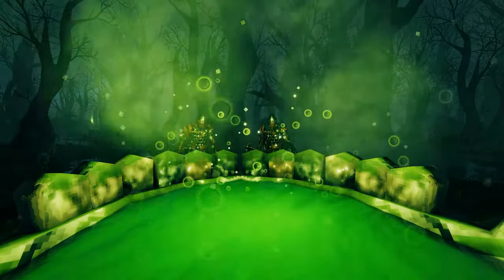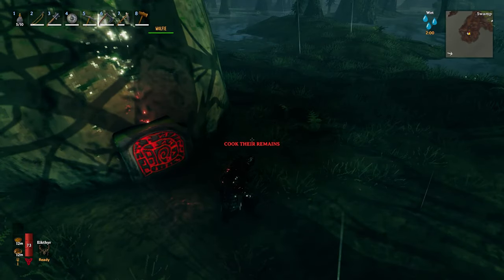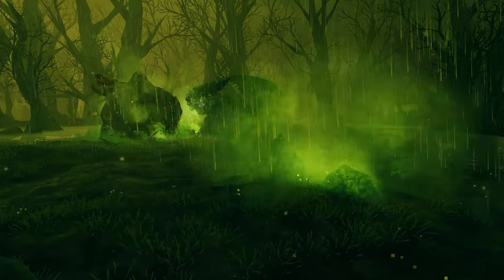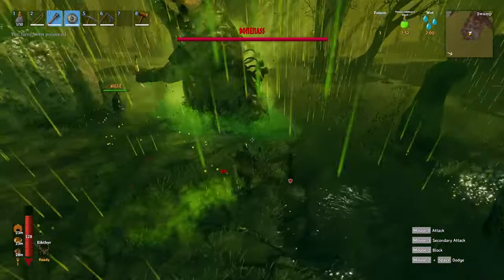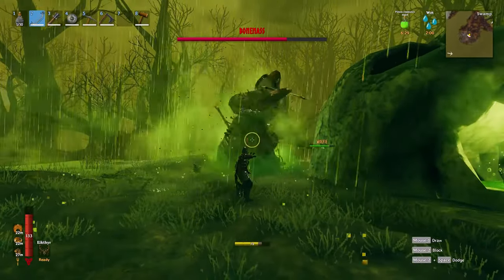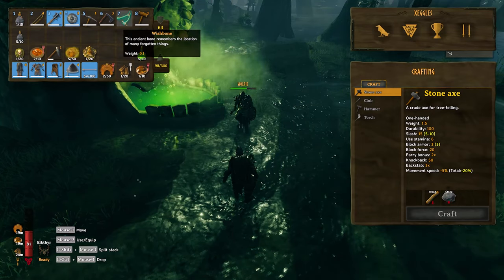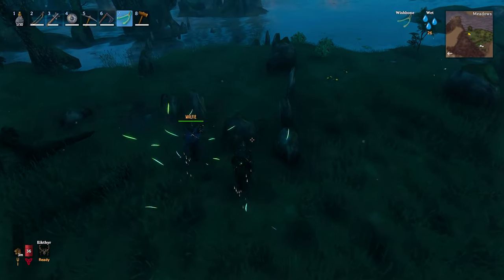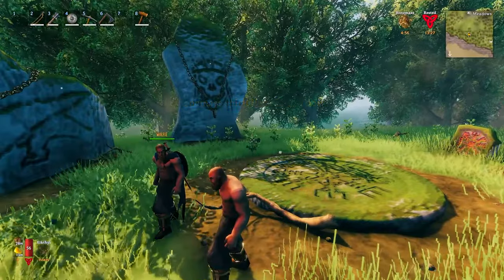Full BONEMASS Tutorial // Beginners Guide // Valheim Tutorials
In this weeks tutorial we'll be teaching you how to make a mess of BoneMass, the 3rd boss in Valheim. How too prepare your battlefield, what weapons to use, the best food buffs and the most easy-peasy strategy, its so Easy my Grandad could do it!

We're making a full series walking you through how to play and beat Valheim with lots of tips, tricks and fun along the way. We'd love for you to join us and share your advice for others too!